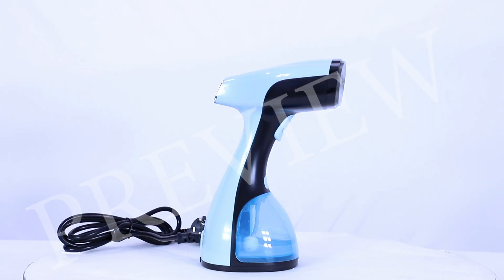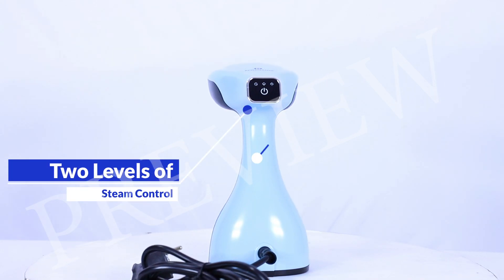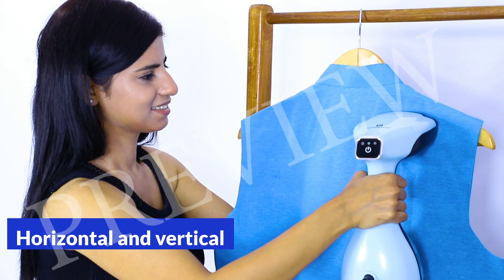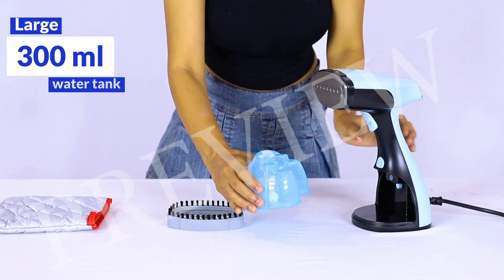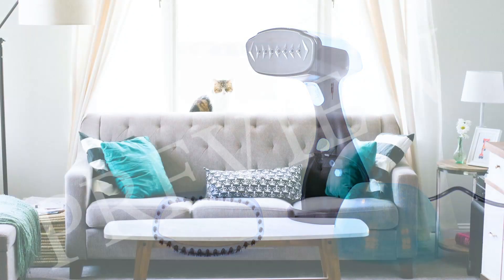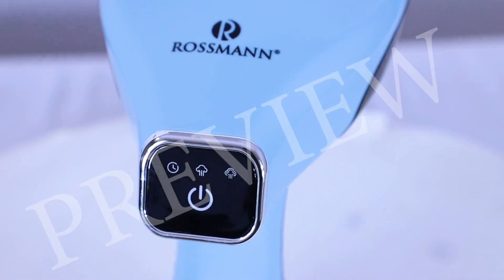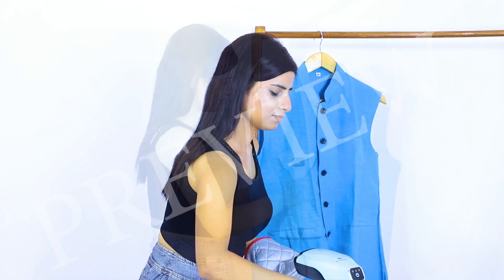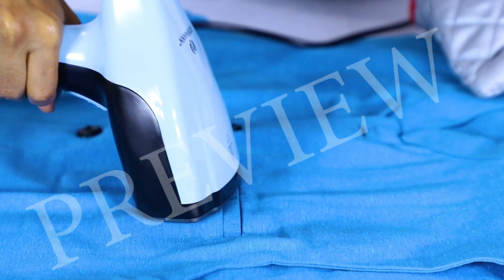Product demo Video | Product Demo Service for Steam Iron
Experience the power of precision with Thee Jigsaw's latest product demo featuring a state-of-the-art steam iron. Watch as our female model demonstrates the sleek, efficient capabilities of this must-have appliance, perfect for anyone looking to tackle stubborn wrinkles effortlessly. At Thee Jigsaw, we're experts in producing high-quality product demos, including reels, Instagram videos, and more, using both Indian and international models to bring a global appeal to your products. Let us help showcase your product’s features and benefits through visually compelling storytelling and professional video production techniques. Enhance your product's market presence with a demo video that not only informs but also captivates.